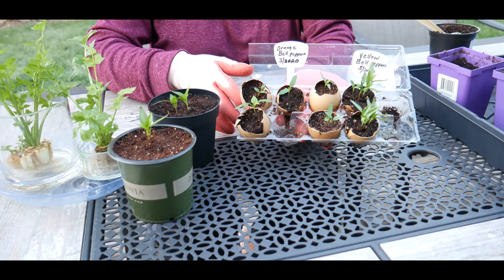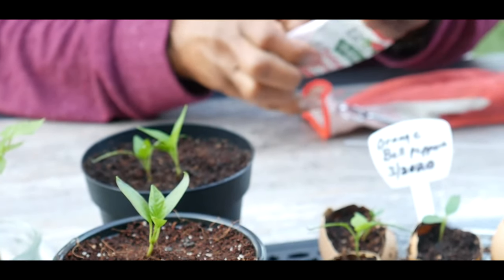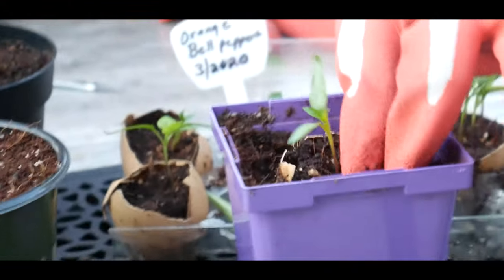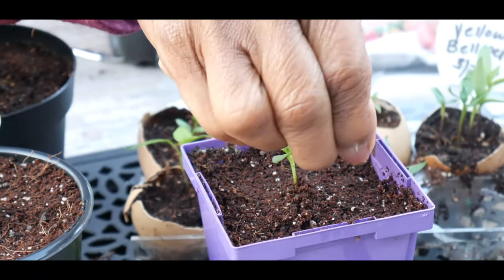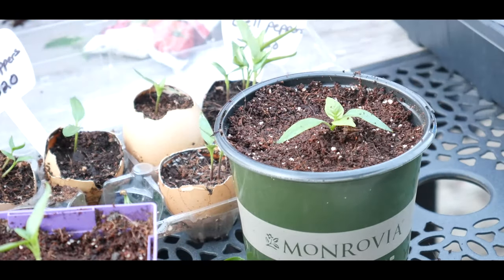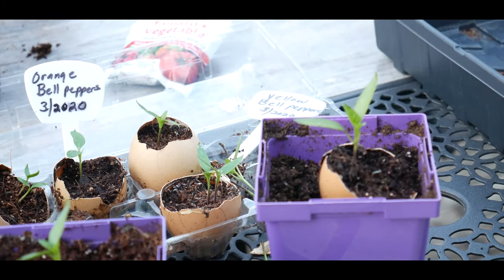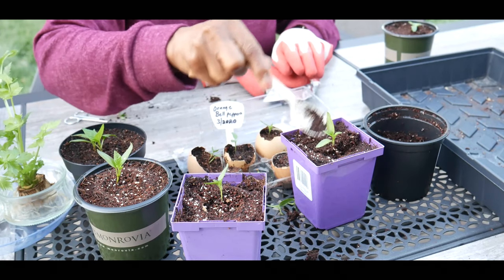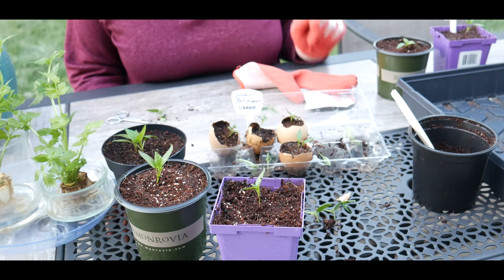Benefits of Using Eggshells to Sprout Seeds (Part 2)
The bell pepper seedlings now have their true leaves and are ready for thinning; by removing some of the plants that are growing too close together so that only one plant is left to grow.  It’s still too early to transplant the peppers in my outdoor garden. In order to keep the plants from getting too big for the egg shells, the seedlings will be potted up in a larger container. Potting up seedlings as they grow affords them the best chance to grow stronger and bigger.

                                    V